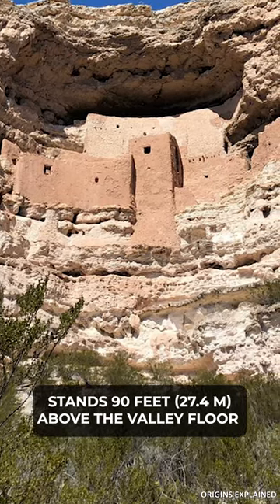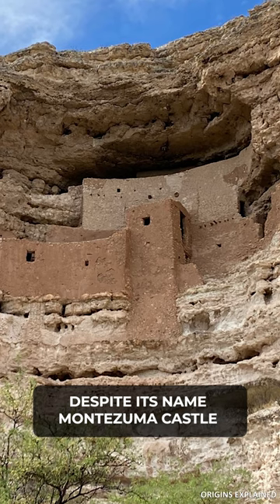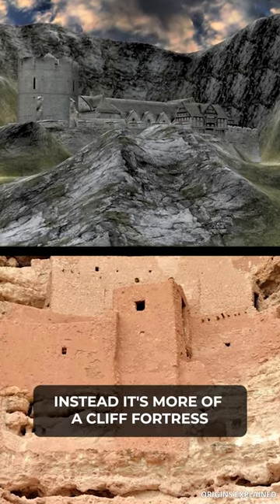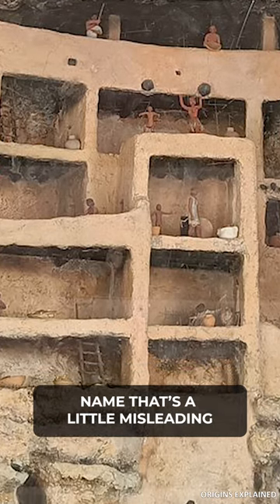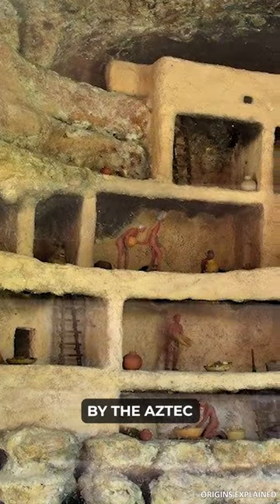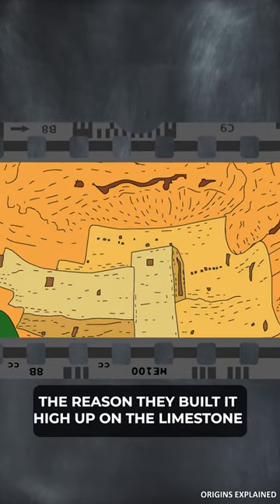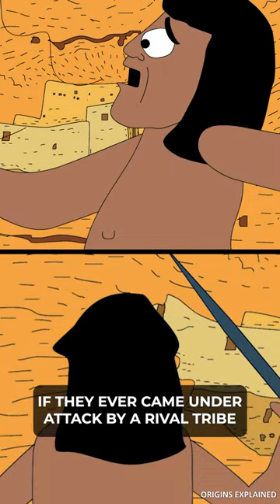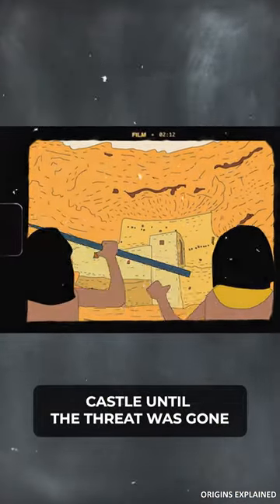The Ancient Structure Montezuma Castle In Arizona!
Montezuma Castle in Arizona stands 90 feet (27.4 m) above the valley floor and is one of the most fascinating structures built by ancient people in North America. Interestingly enough, it was Teddy Roosevelt in 1906 who gave the presidential office the power to create national monuments. One of the very first ones he chose was Montezuma Castle in Camp Verde. Teddy Roosevelt, one of the greatest presidents in history, recognized the importance of this historical place and wanted to preserve it for all the generations to come.